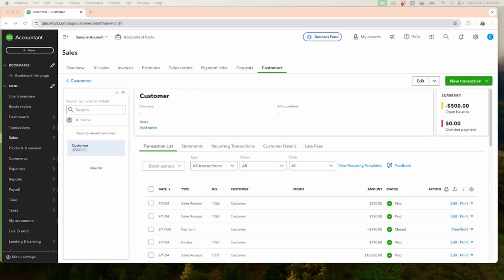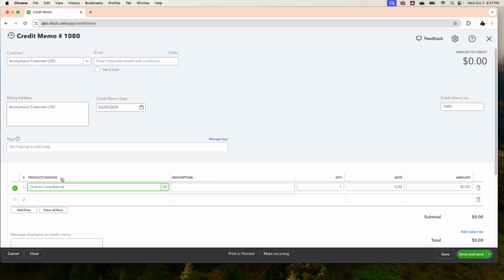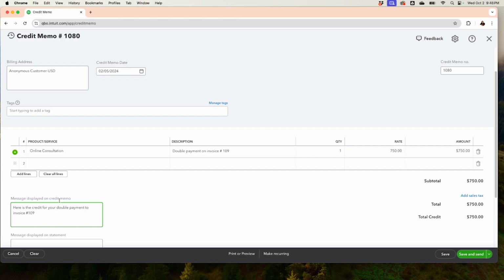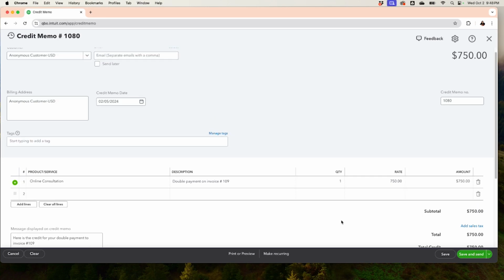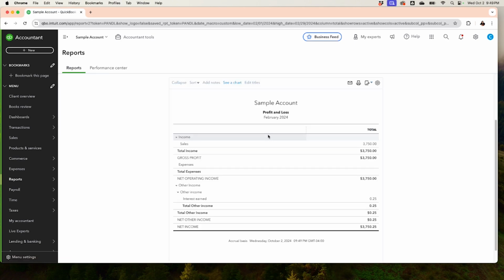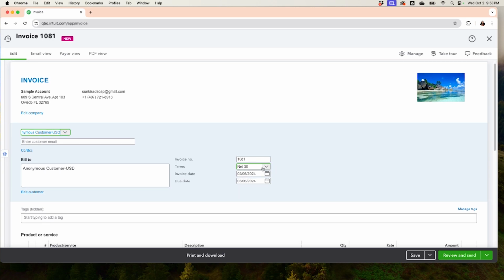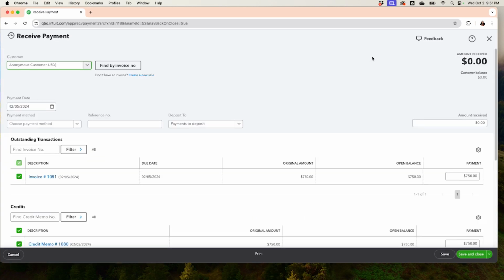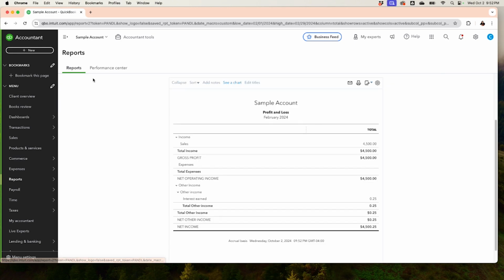How to Create Credit Memo | QuickBooks Tutorial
This is a step by step tutorial on how create a credit memo for a client in QuickBooks.
Credit memos are created for many reasons including client overpayment, compensation, or other reasons.
Credit memos are created for future use.